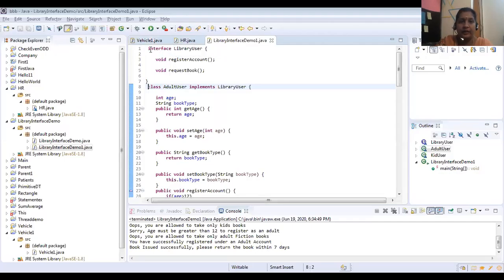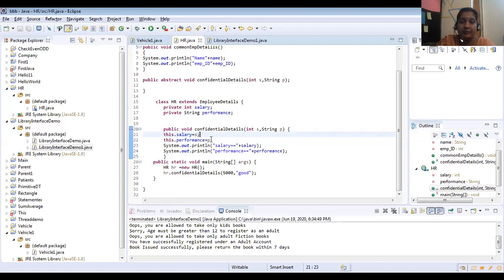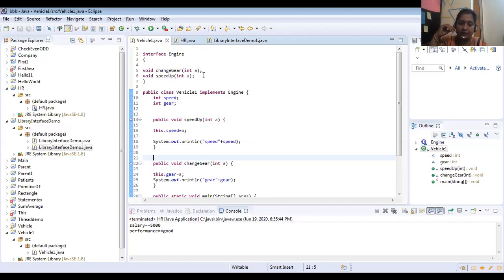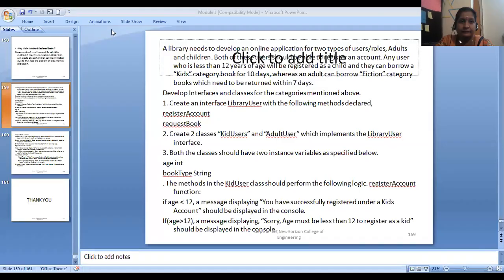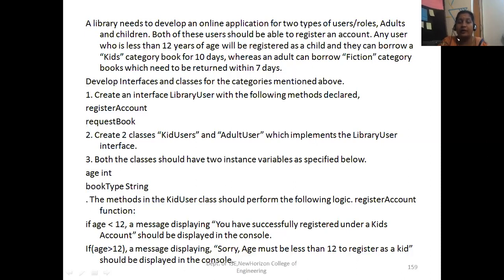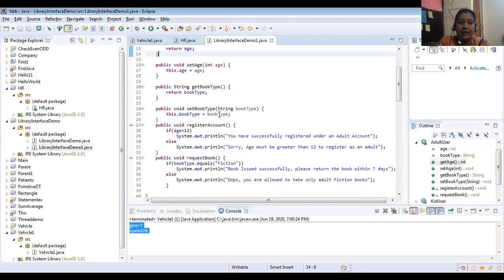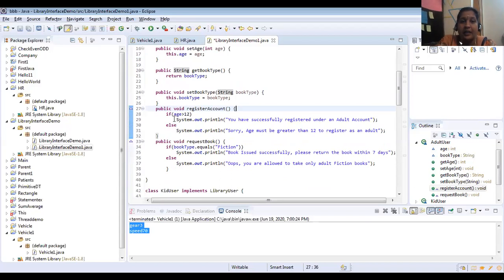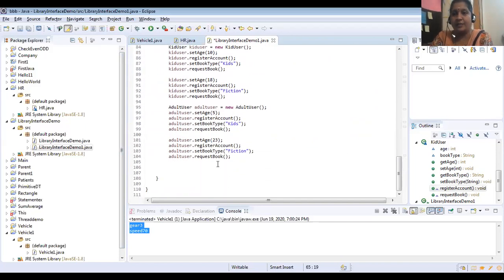ISE641 - JAVA & J2EE Session 10 (Module 2)